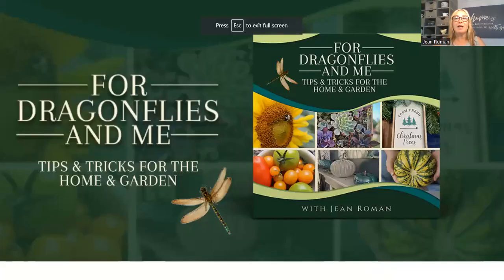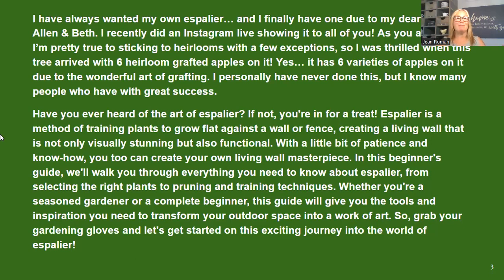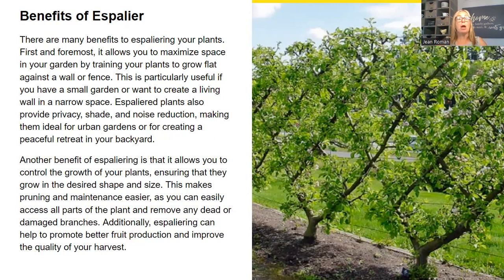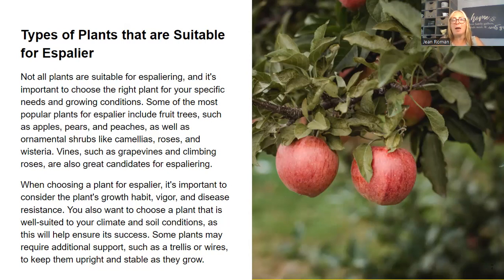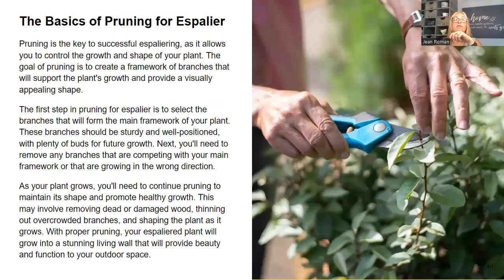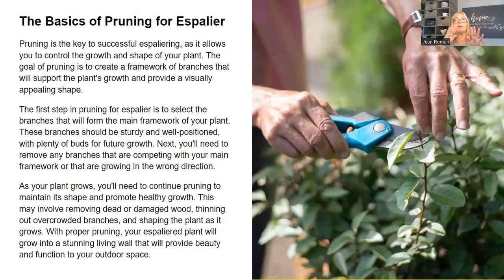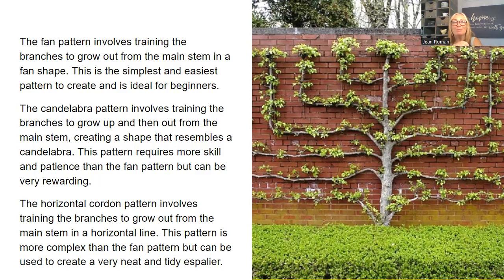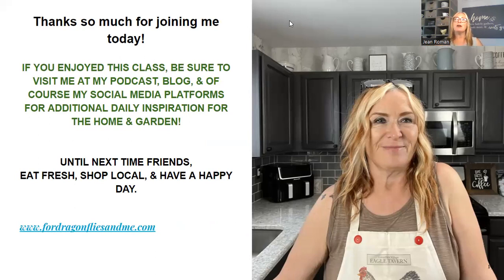Gardening 101~ The Art of Espalier: A Beginner's Guide to Growing Your Own Living Wall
I have always wanted my own espalier… and I finally have one due to my dear friends Allen & Beth. I recently did an Instagram live showing it to all of you! As you all know, I’m pretty true to sticking to heirlooms with a few exceptions, so I was thrilled when this tree arrived with 6 heirloom grafted apples on it! Yes… it has 6 varieties of apples on it due to the wonderful art of grafting. I personally have never done this, but I know many people who have with great success.

So in todays episode, I’m going to show you how you can create a beautiful living wall in your outdoor space with an espalier! If you’ve been looking to add a touch of elegance and beauty to your outdoor space, then this is the information you need!

Have you ever heard of the art of espalier? If not, you're in for a treat! Espalier is a method of training plants to grow flat against a wall or fence, creating a living wall that is not only visually stunning but also functional. With a little bit of patience and know-how, you too can create your own living wall masterpiece. In this beginner's guide, we'll walk you through everything you need to know about espalier, from selecting the right plants to pruning and training techniques. Whether you're a seasoned gardener or a complete beginner, this guide will give you the tools and inspiration you need to transform your outdoor space into a work of art. So, grab your gardening gloves and let's get started on this exciting journey into the world of espalier!

I certainly hope you are encouraged to garden. Even if you start with only two or three of these things, that’s a great start!

Be sure to check out my Blog Post on my Top 10 Favorite & Easy Vegetables to Grow for the Home Gardener!

Until next time friends, eat fresh, shop local, & have a happy day,
Jean

Copyright Policy

All text and images on this site are copyright of For Dragonflies And Me. Unless otherwise noted, you may not use this content.